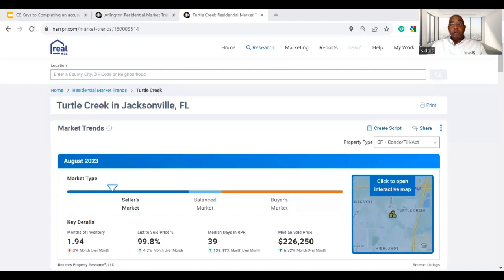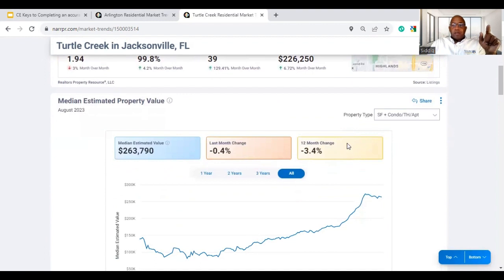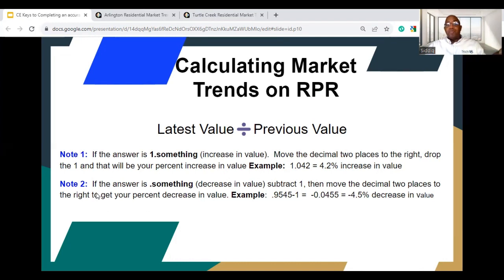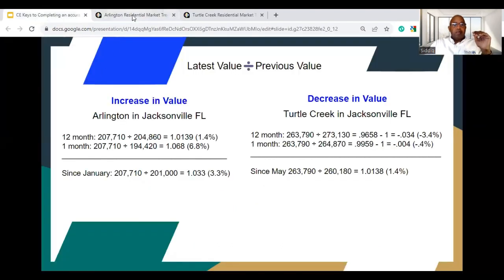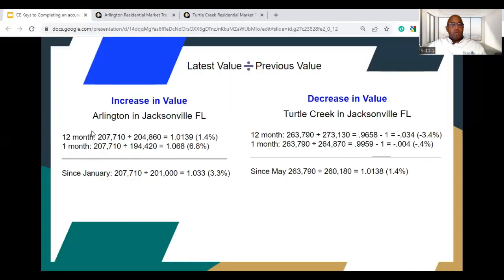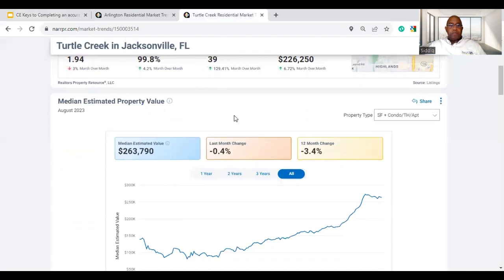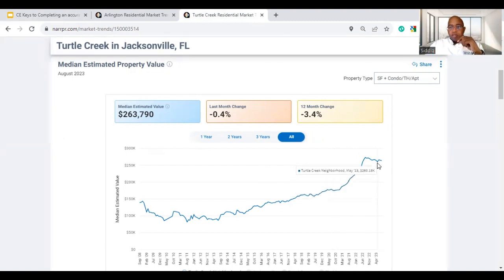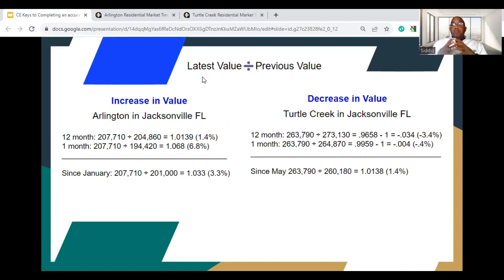Calculating Market Trends using RPR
Learn how to calculate market trends on RPR.
When the economy changes, you need to understand how to factor those market trends into your valuations of properties.

1. Courses on Demand - Start Learning Now.  Click this link and sign up for a class

2. Sign up for classes or schedule classes for your Association, Brokerage, Team or Title Company: Classes are for Organizations Nationwide.

3. Join our FREE RPR Discussion Group